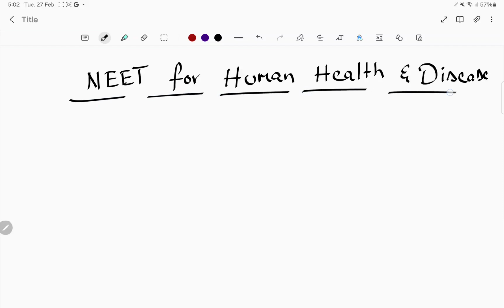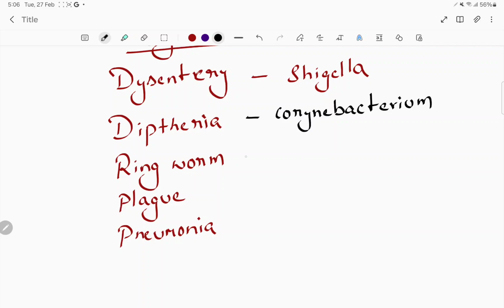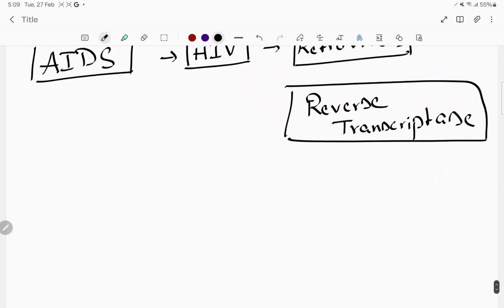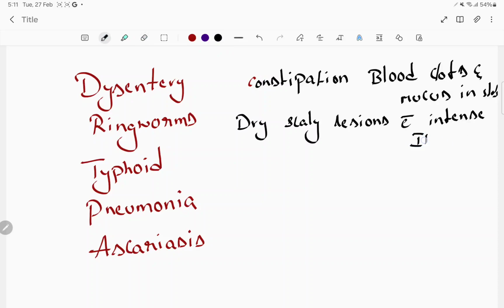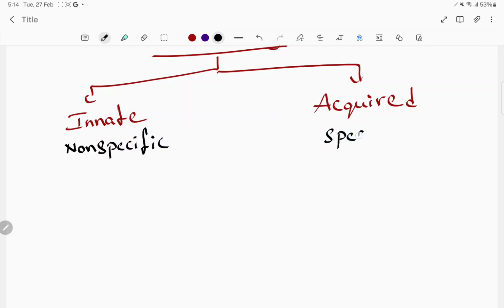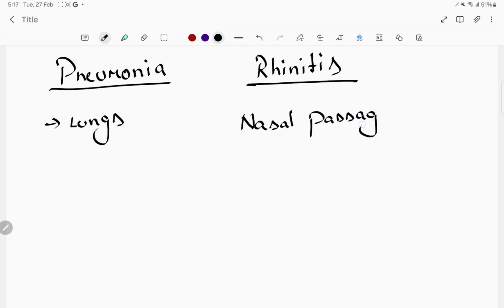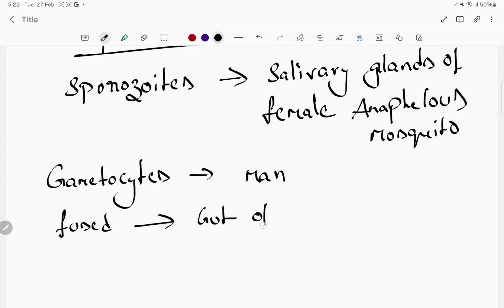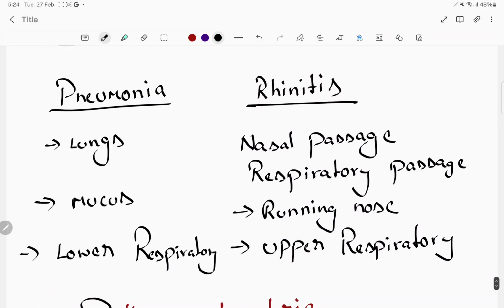NEET important points for HUMAN health and disease